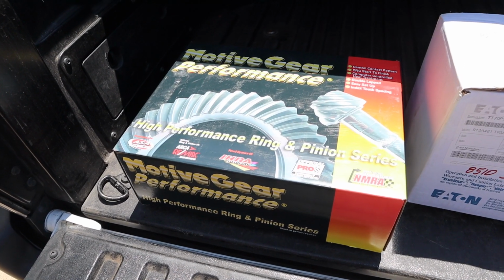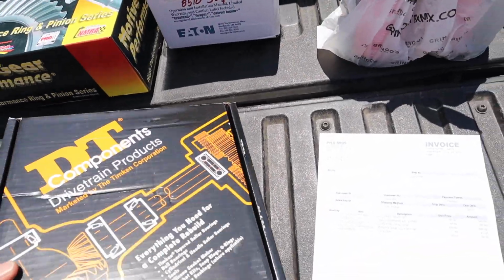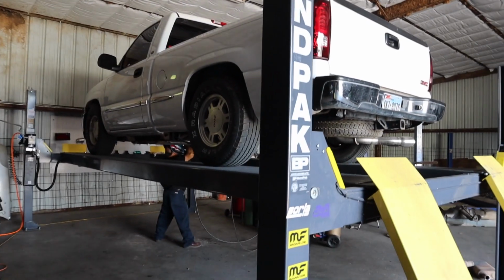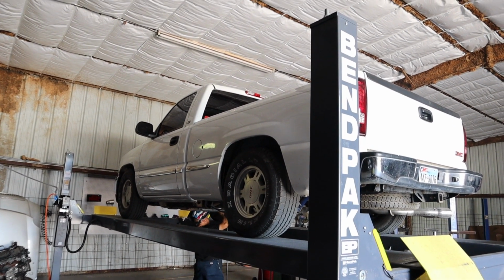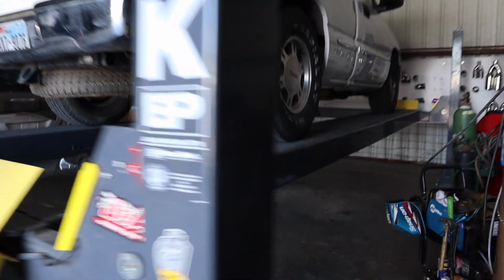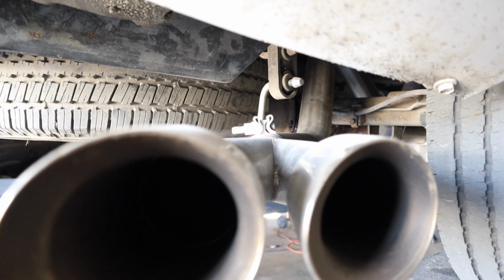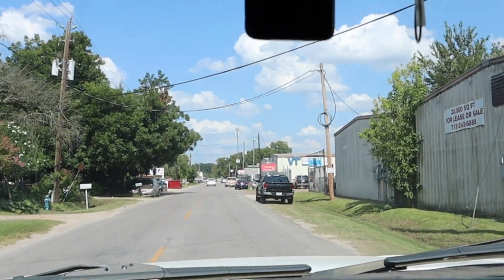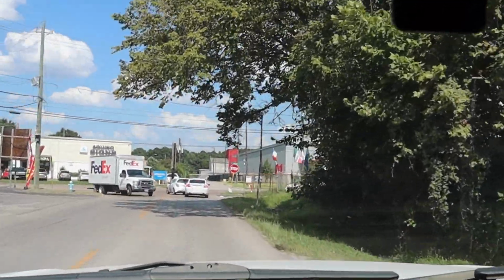Gears and Posi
Buying the parts for the GMC Sierra... Posi, gears, bearings, oil...
Follow on instagram   @classic.ham   @hid.kitz